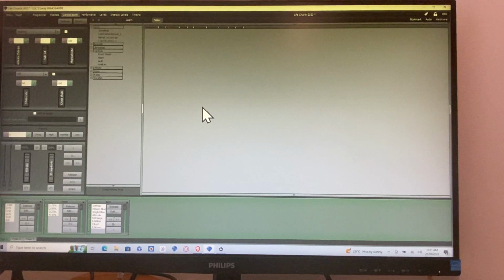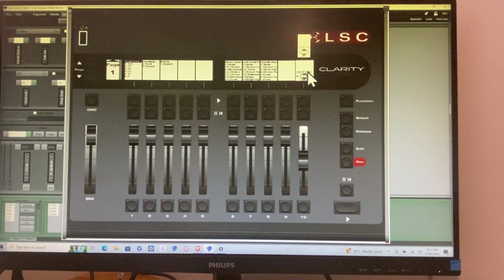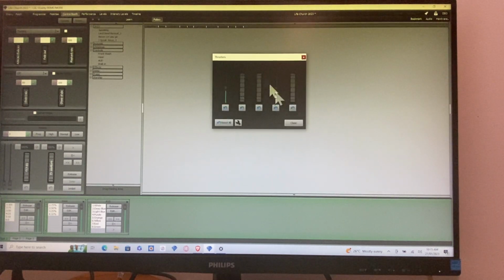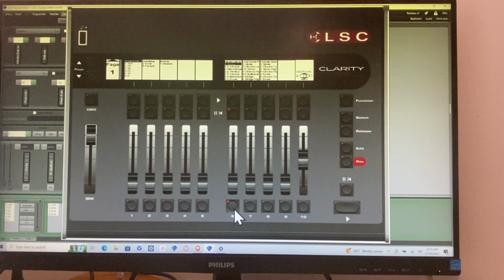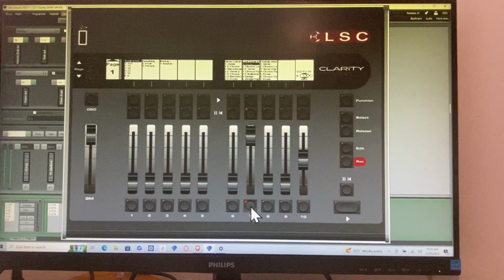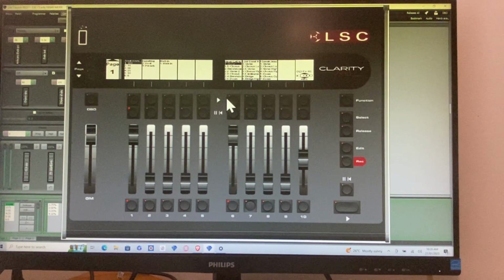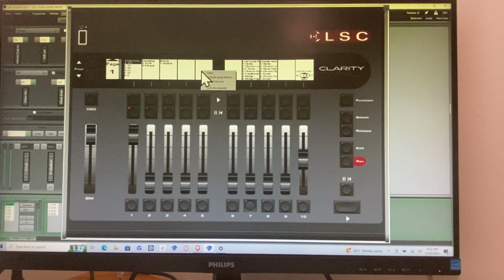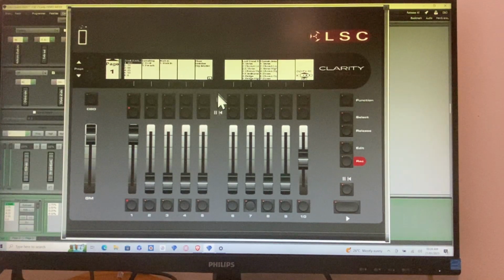4. Control Panel and Fader Wing